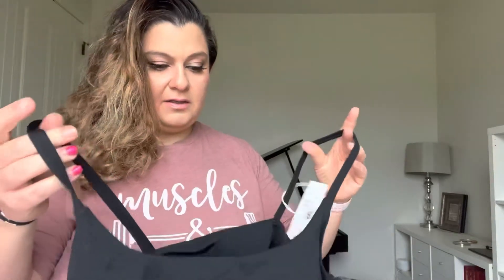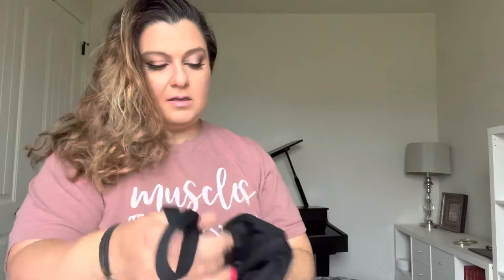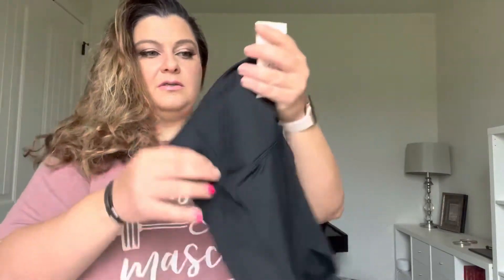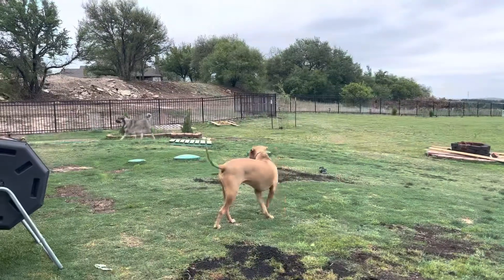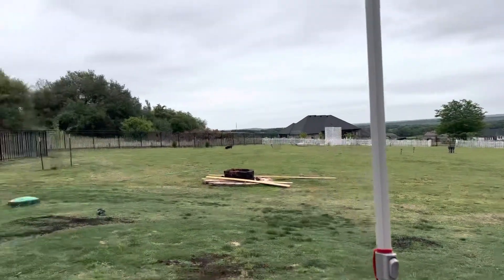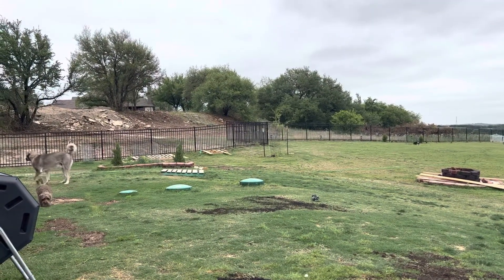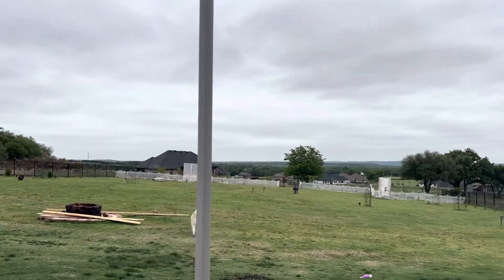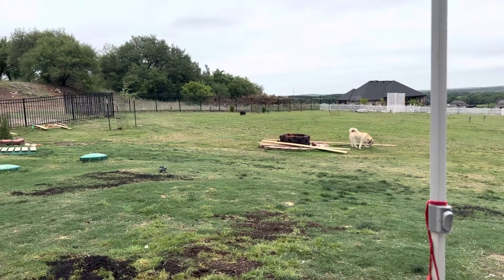Trying on @Halara plus size pet hair resistant apparel for the first time. Honest Review.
As a dog mama of 5, I have trouble finding clothes that doesn’t get covered with hair from my husky and Caucasian shepherd.

Plus I’m what’s considered curvy and plus size. So yea, it’s not easy finding clothes that fit right.

I saw an ad pop up from Halara, claiming their clothes were resistant to pet hair. So I had to try them out. Check out the video to find out if it’s true and my positive and negative feedback.